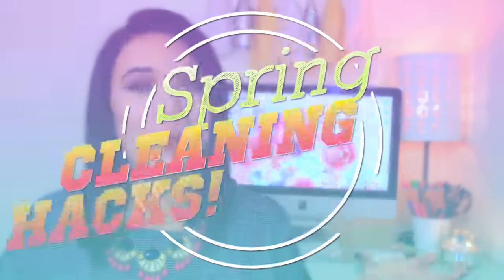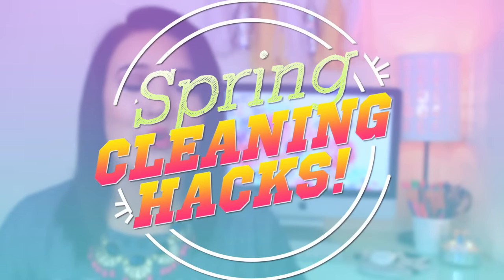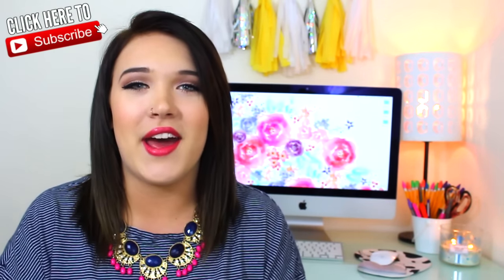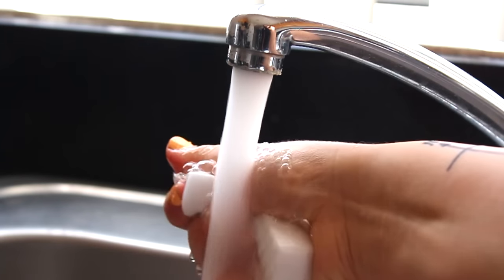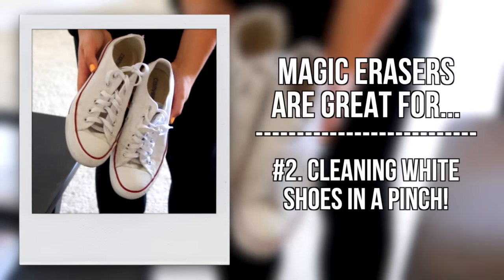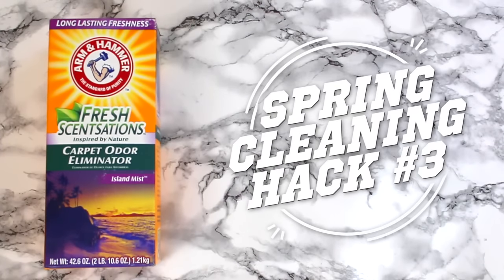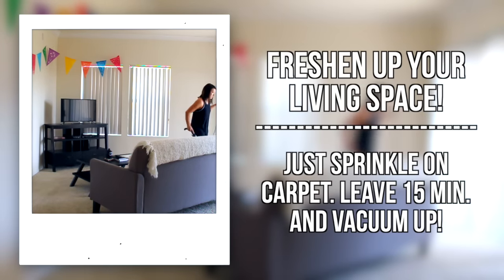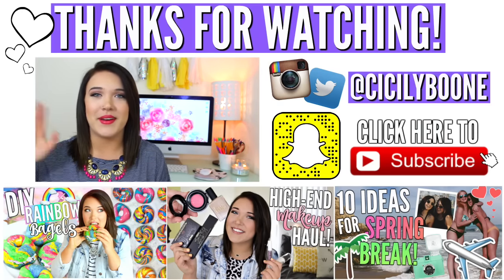Spring Cleaning Hacks You NEED To Know! | Cicily Boone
In today's video I show you guys some spring cleaning hacks I found off of Pinterest that will help you clean, deodorize, and refresh your living space! It is also a collab with MissMikaylaG so make sure you check out her DIY Spring Room Decor video! :)

'LIKE' my 'Cicily Boone' Facebook page to stay updated on videos, giveaways, events, meetups, & MORE!!

Hey guys!! My name is Cicily Boone and I'm an 18 year old college student living in Los Angeles! I make lifestyle videos ranging from beauty, fashion, GRWMs, routines, tutorials and product reviews. I also post DIY crafts such as decor, clothes, recipes and more! You can also subscribe to my vlog channel More Cicily Boone for weekly vlogs. (I upload every other day) Make sure you subscribe so you don't miss any of my new videos!! See you in my next video!